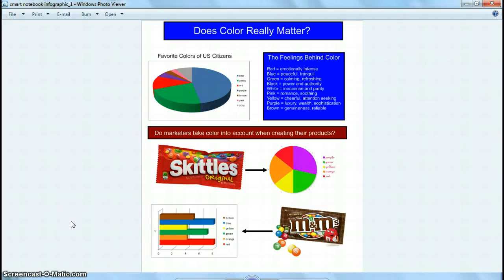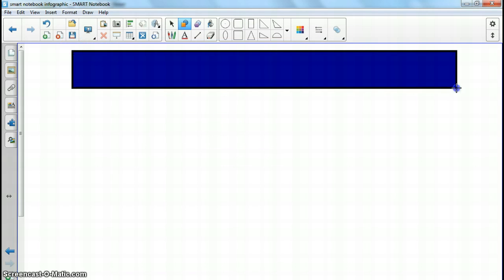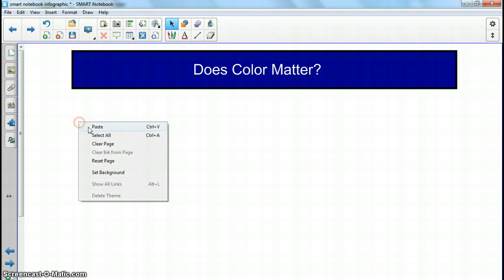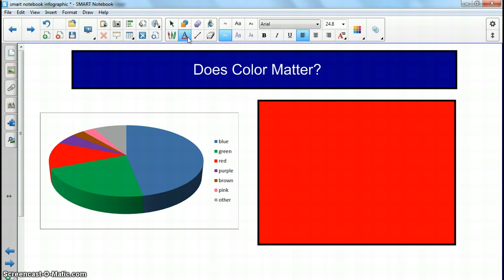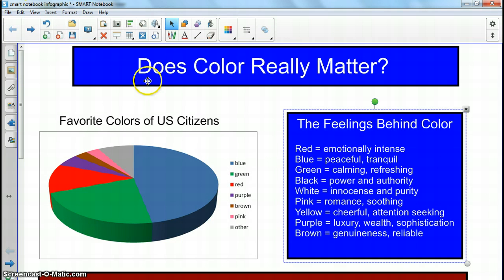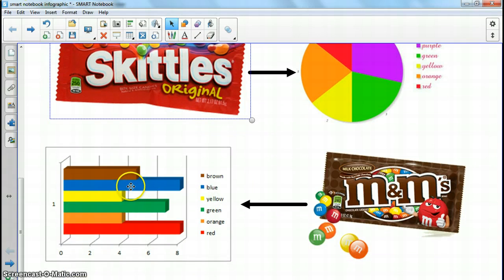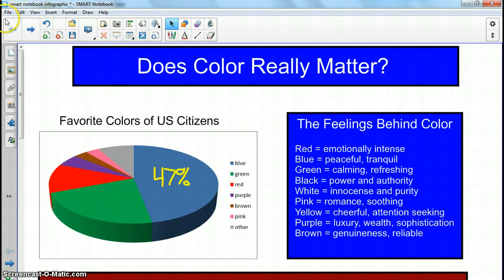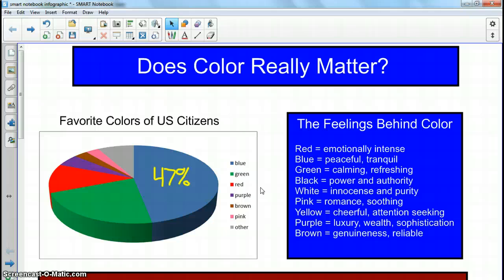Creating Infographics with SMART Notebook 11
This 5 minute video goes through the process of creating infographics with SMART Notebook 11